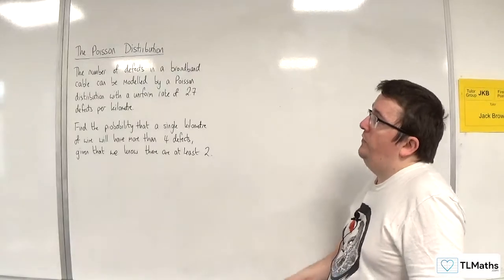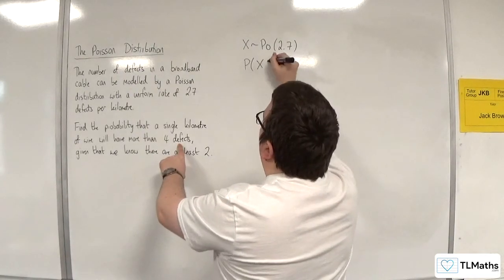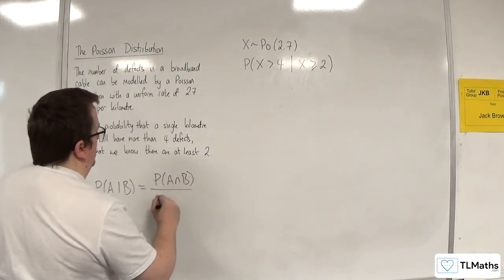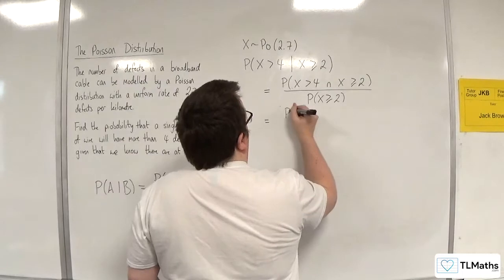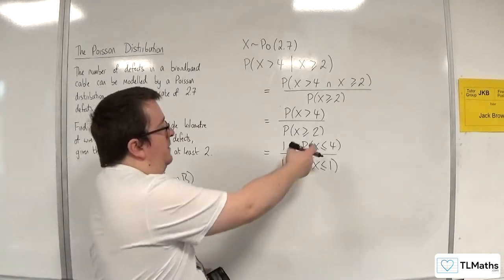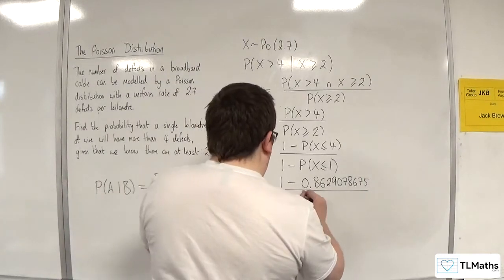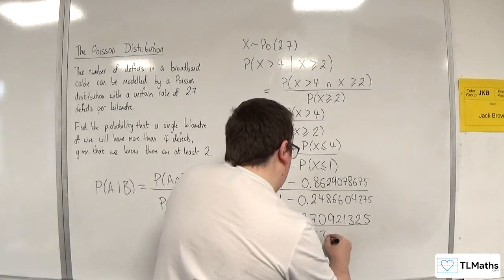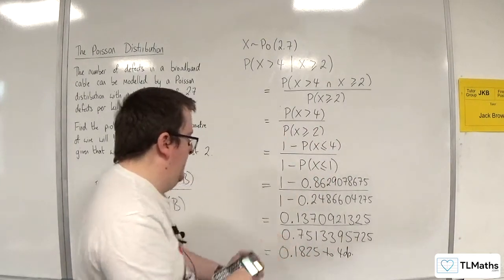OCR MEI Statistics Minor J: Poisson Distribution: 06 Example 2